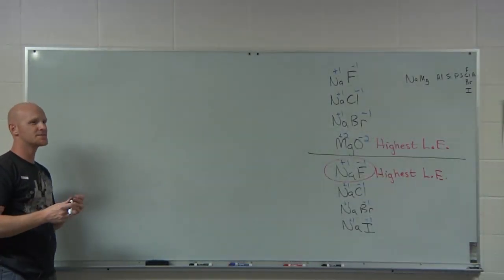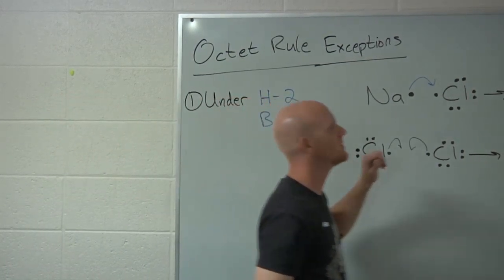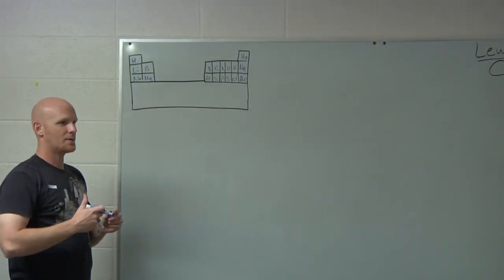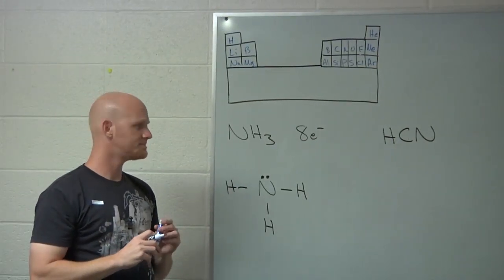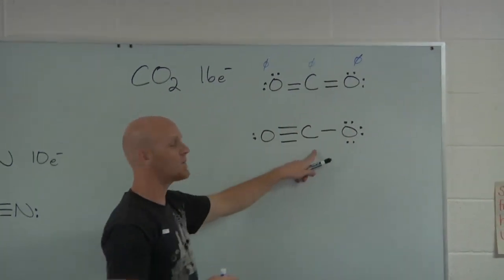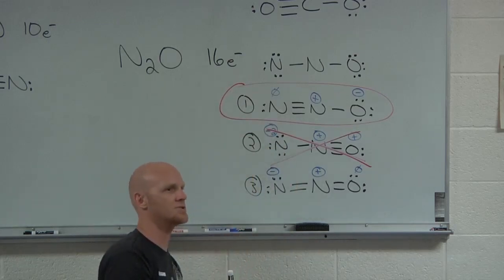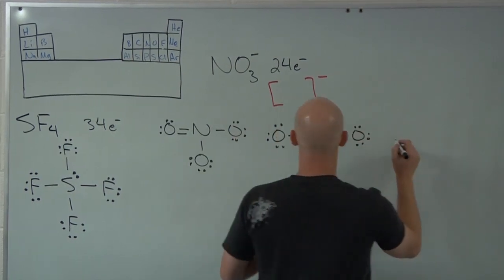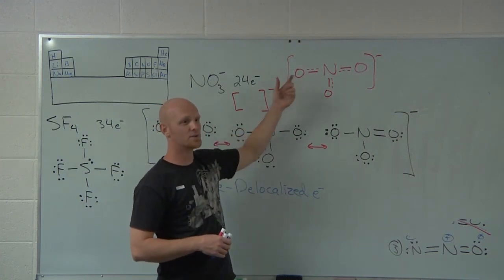8.2 Lewis Dot Structures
Want to learn the easiest method for drawing Lewis Dot Structures? Chad breaks it down so that even a novice will understand!

Happy Studying!

00:00 - Octet Rule
04:52 - Exceptions (Octet Rule)
10:20 - Lewis Structures
15:46 - Practice Problem #1
19:30 - Practice Problem #2
24:16 - Practice Problem #3
29:15 - Practice Problem #4
31:51 - Practice Problem #5